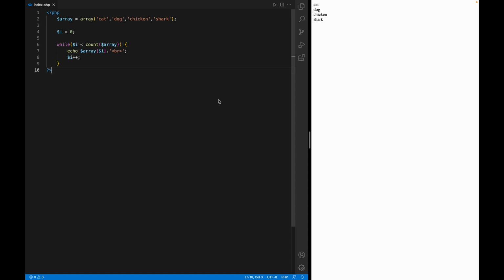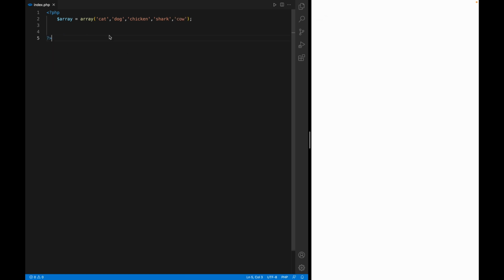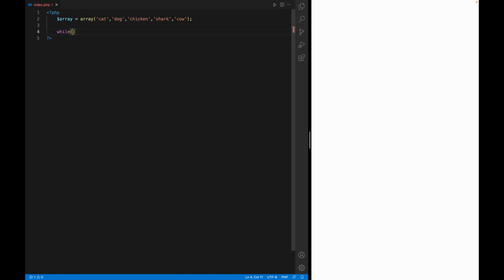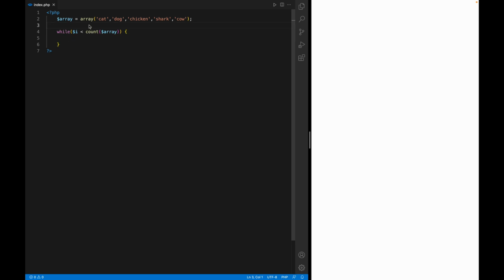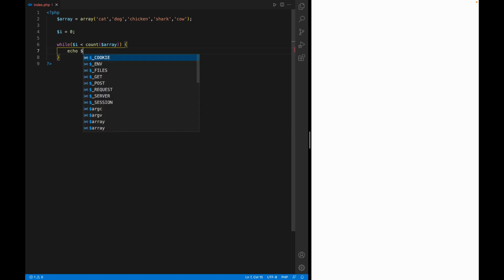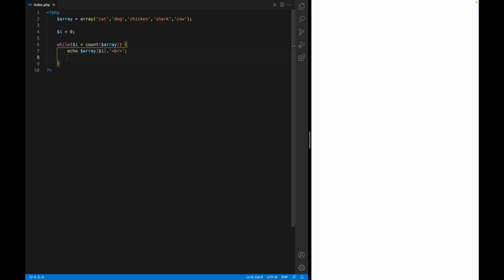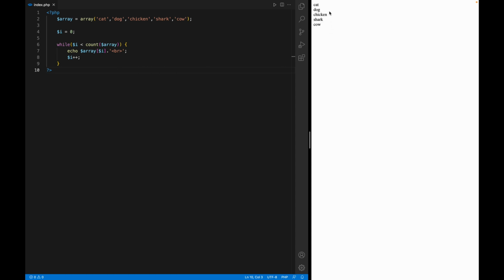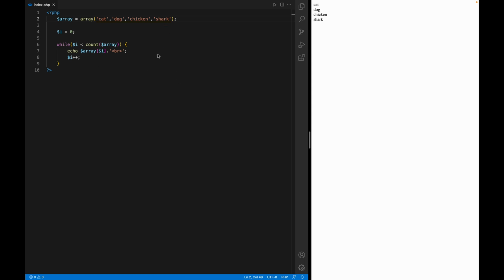How To Iterate Through Array Using While Loop in PHP | REC Studios MY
Hello friends! Today we are taking a look at How To Iterate Through Array Using While Loop in PHP. 😍